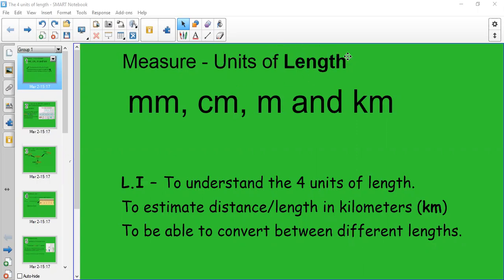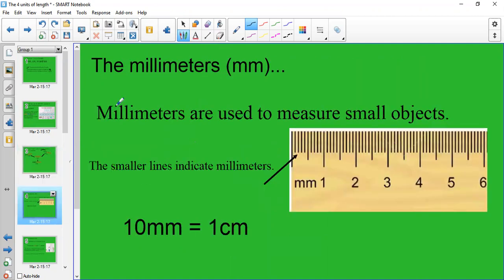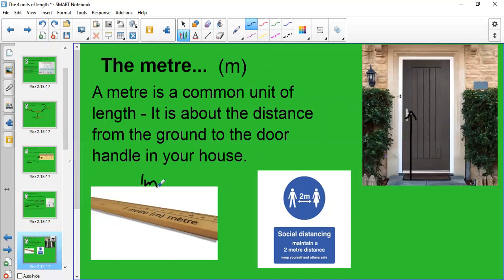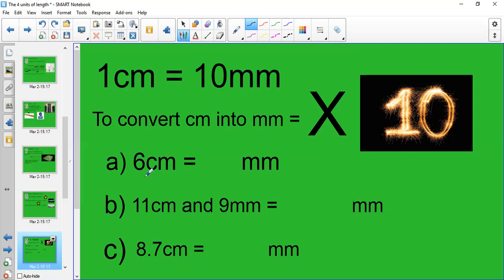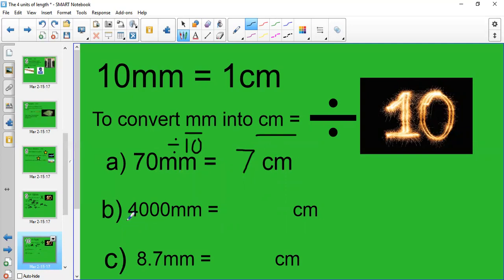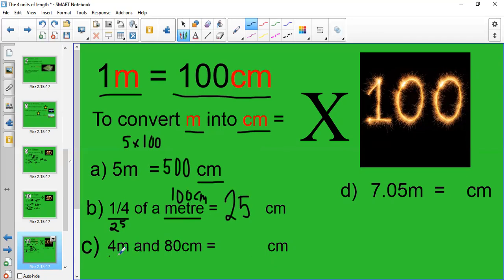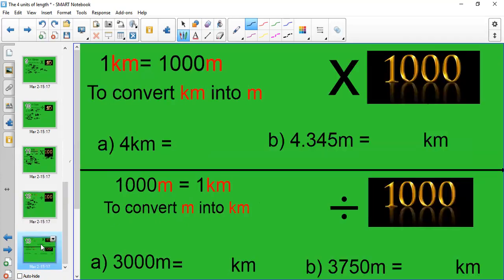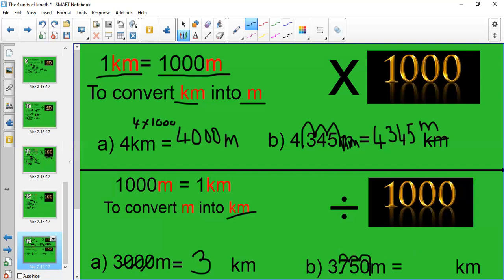The 4 Units of Length mm, cm, m & km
In this video, I explain the 4 units of length.

I show you how to estimate in km and convert between mm, cm, m and km.

Pause the video at any point if you need to and skip past the parts you think you understand...it's up to you :) I hope it is helpful.